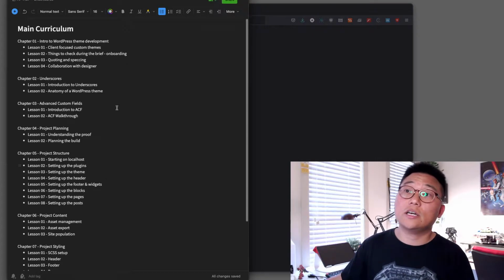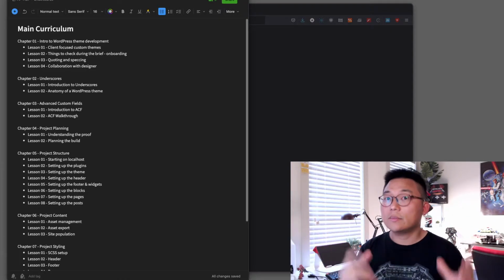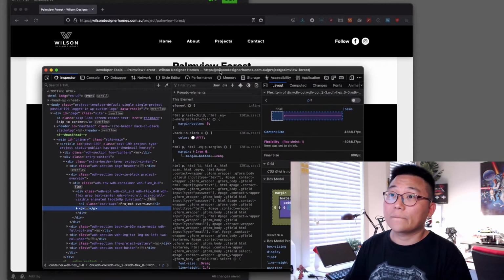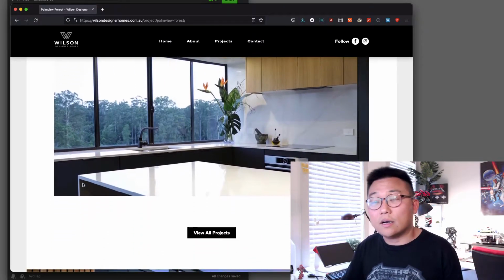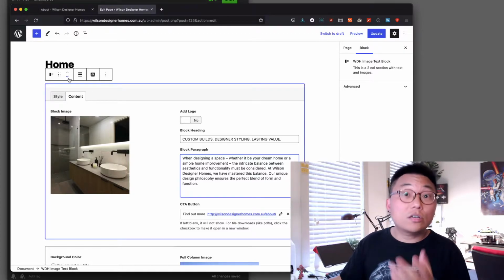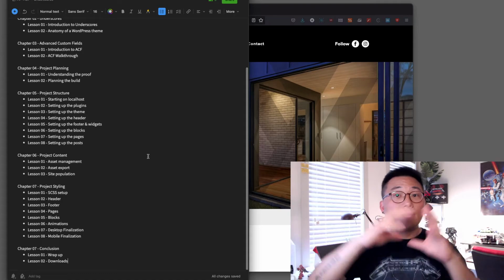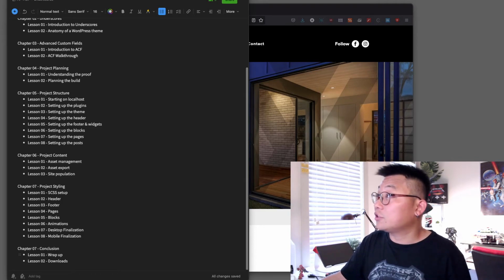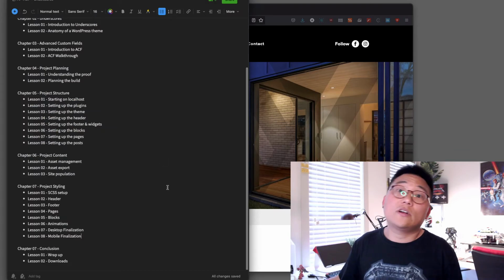Custom Theme Development Course Introduction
Learn how to code a full on custom WordPress Theme.